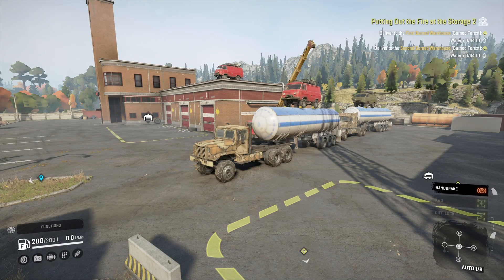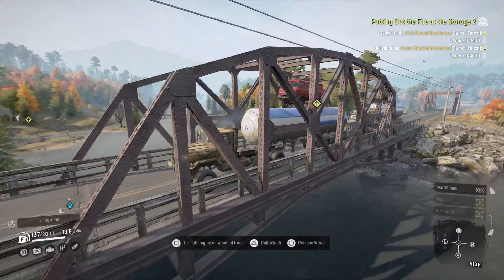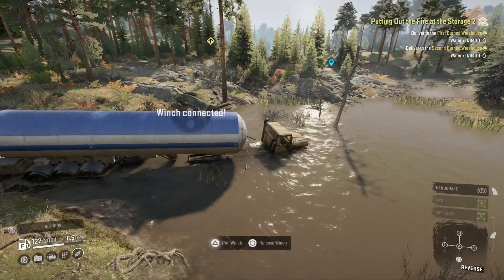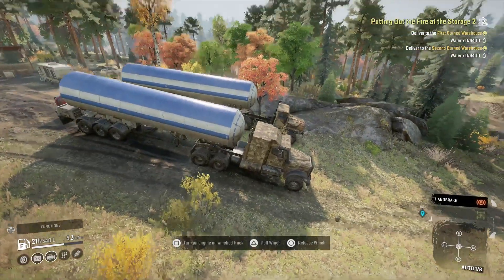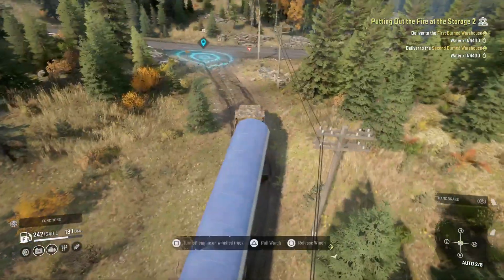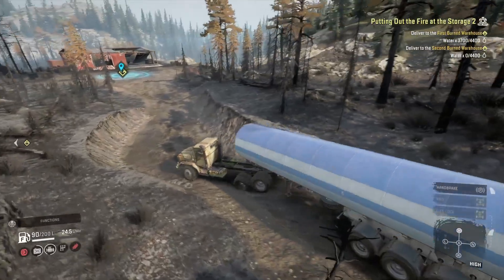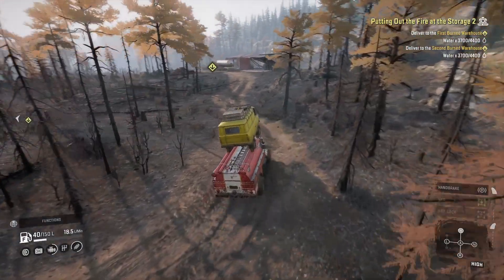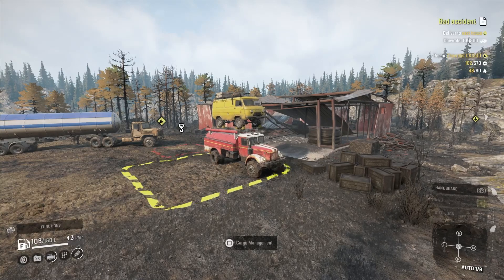SnowRunner Putting Out The Fire At The Storage 2 Contract With ANK Civ Navistar Zikz 566a And Lo4f